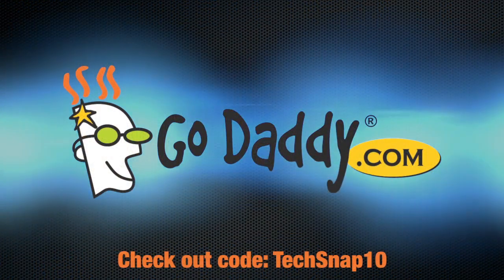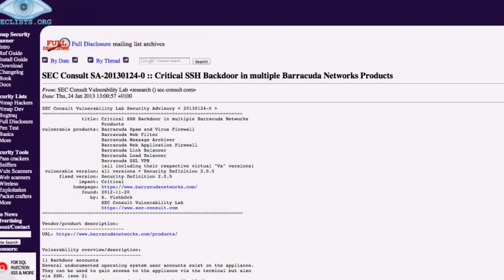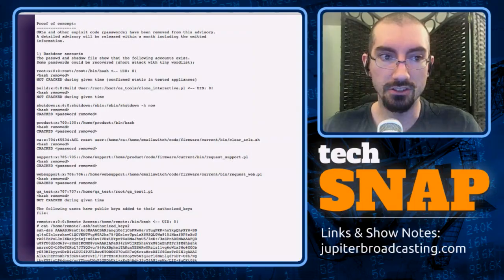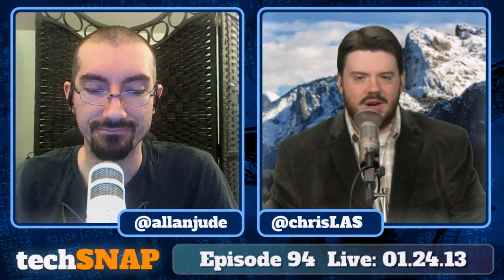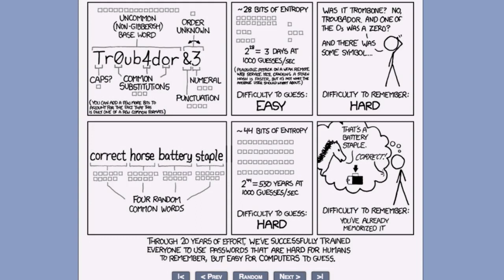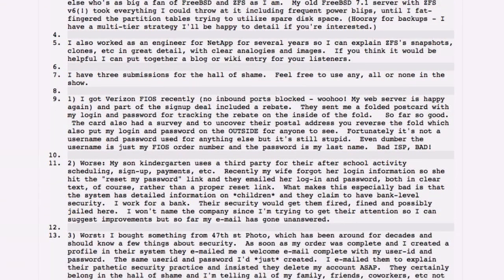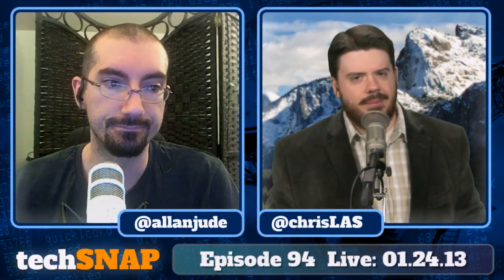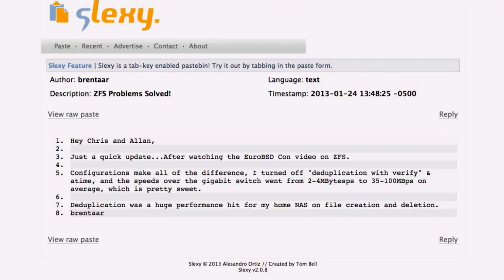Barricade Your Barracuda | TechSNAP 94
If you have a Barracuda device, it's time to put it behind a real firewall. We'll blow your minds with the horrible state of security on many popular Barracuda products.

Plus why a long password is not necessarily mean a more secure password, a big batch of your questions, and a great roundup!

All that and a lot more, on this week's TechSNAP!